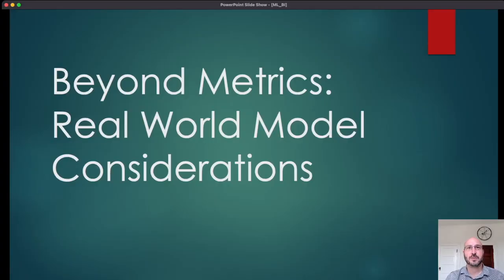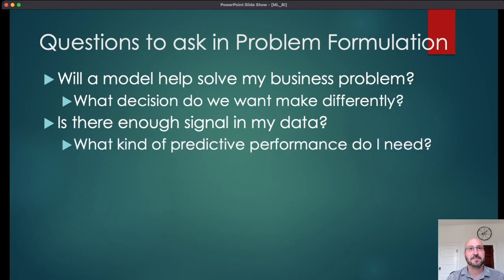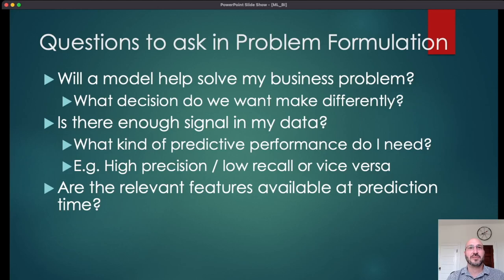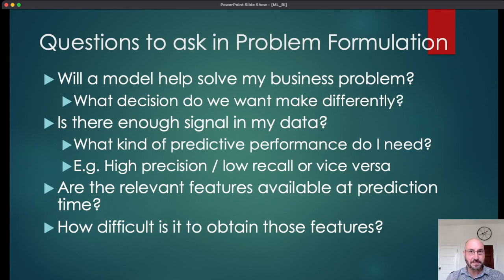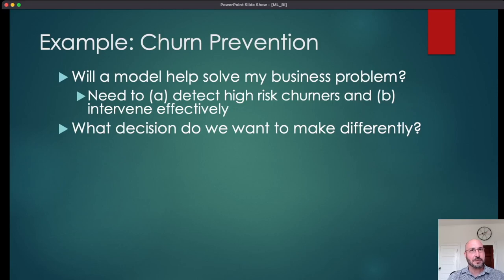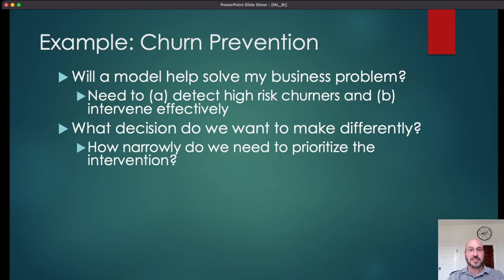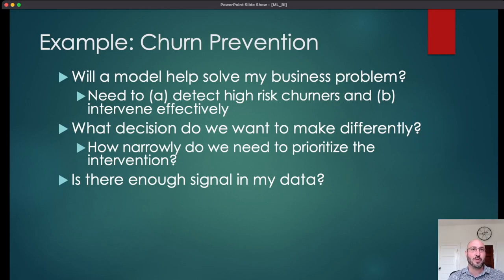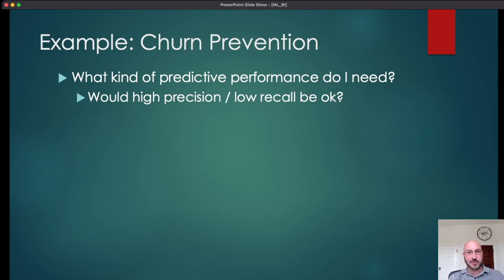ML for Business: Real-World Model Considerations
Here, we discuss some of the important considerations to keep in mind when building a model for a real-world business case.  We start from formulating your business problem and deciding whether or not a model will help solve it.  Then we discuss how to evaluate your model from a real-world perspective.  We go through business examples to illustrate these points.